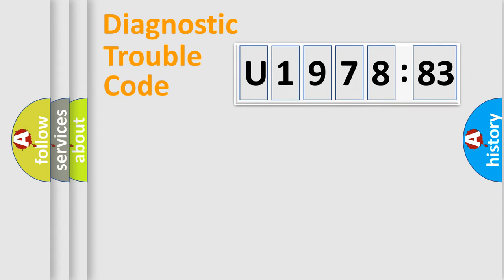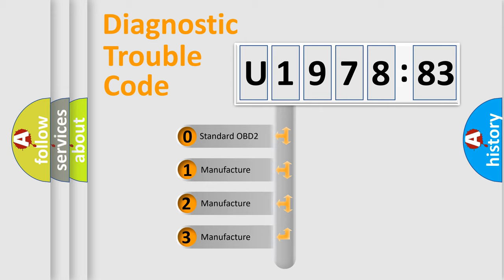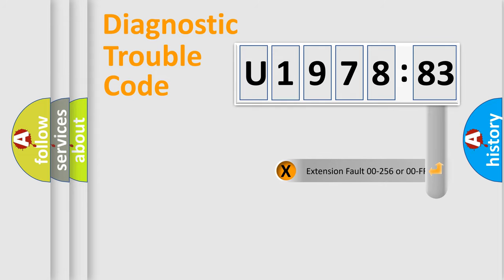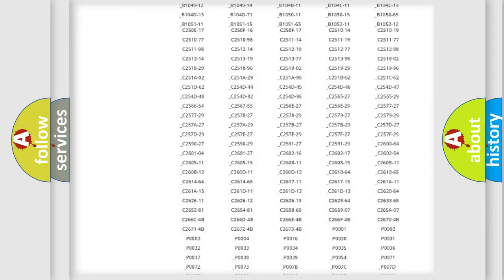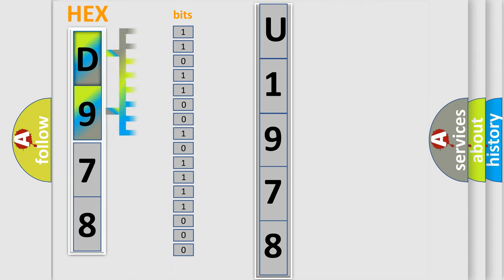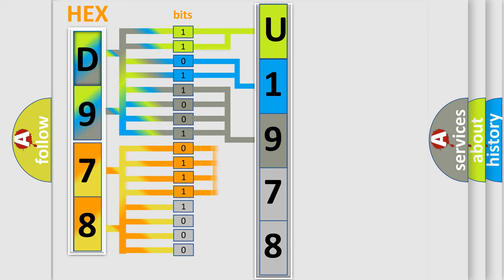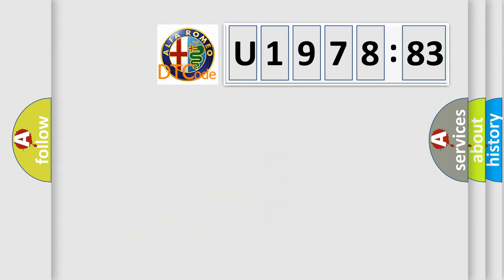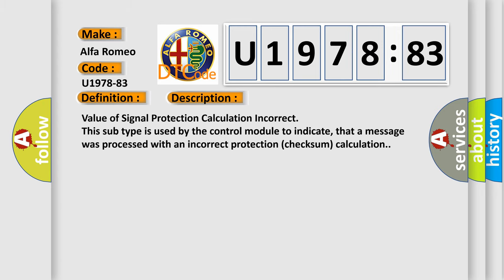DTC Alfa-Romeo U1978-83 Short Explanation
Contents:
0:21 Basic DTC analysis according to OBD2 protocol standard.
1:48 Insight into programming
2:58 A diagnostically understandable description of the Diagnostic Trouble Code
3:05 Basic error definition

Make:
Alfa Romeo
Code:
U1978-83
Definition:
Message Counter or Crc Fault In Status Epb (From Brake System Module) - Value Of Signal Protection Calculation Incorrect
Failure Type: